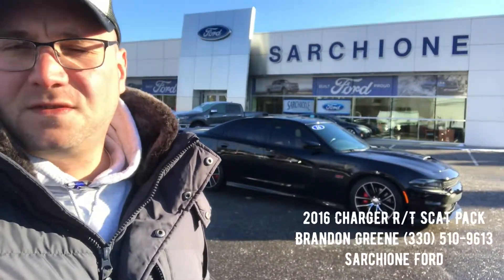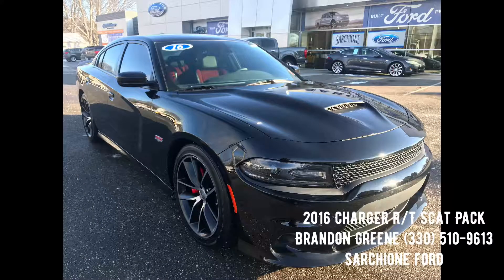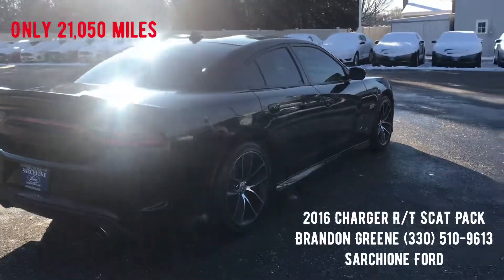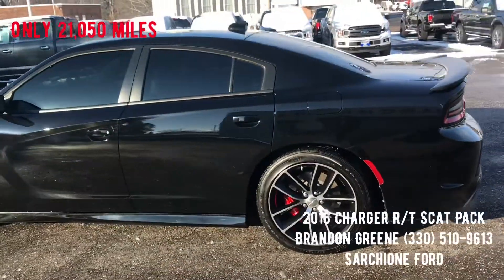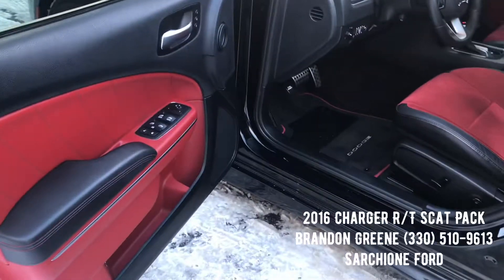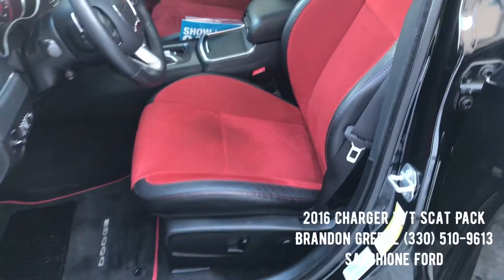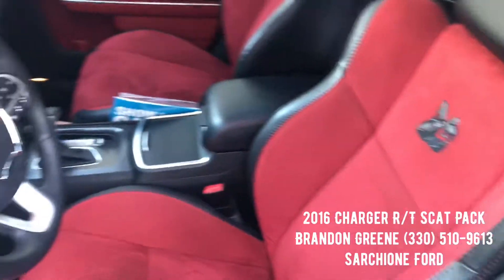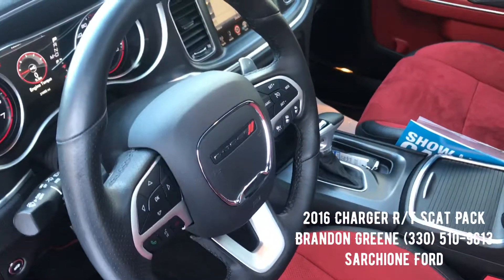2016 Dodge Charger R/T Scat Pack at Sarchione Ford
2016 Dodge Charger R/T Scat Pack by Brandon Greene at Sarchione Ford!